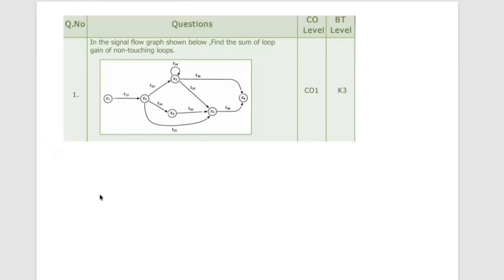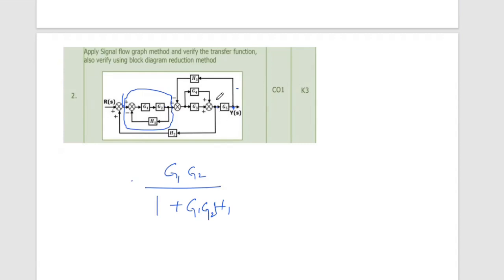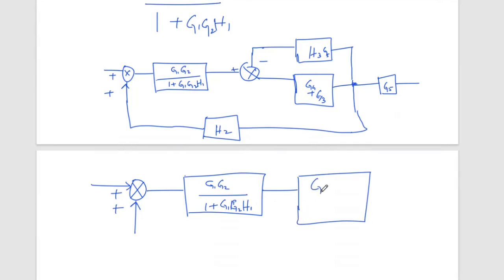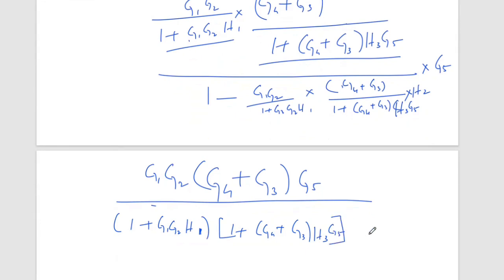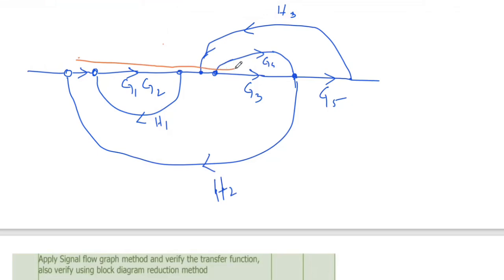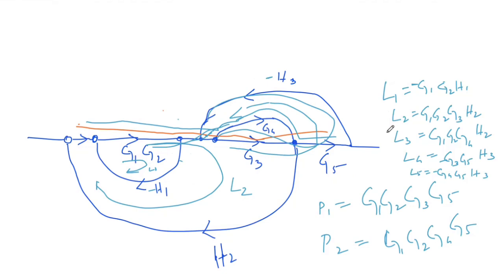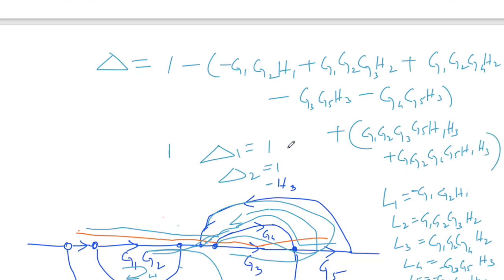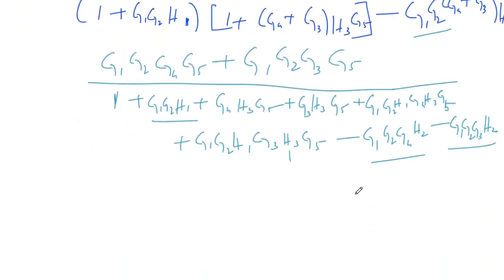GATE|ECE PYQ|CONTROL SYSTEM|BASIC OF BLOCK DIAGRAM AND SFG|LIVE CLASSES| STEP-BY-STEP SOLUTION|19